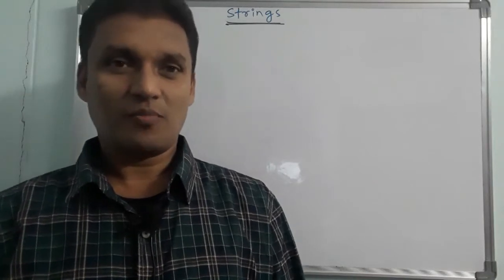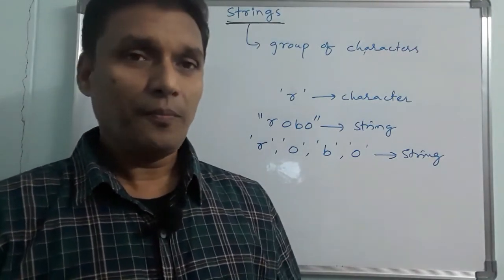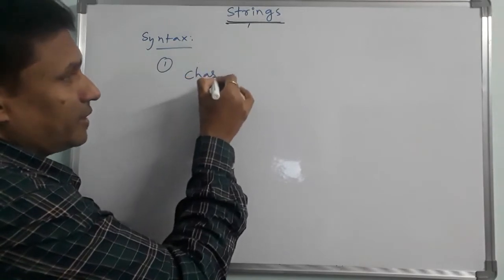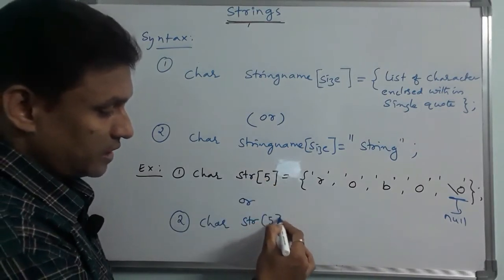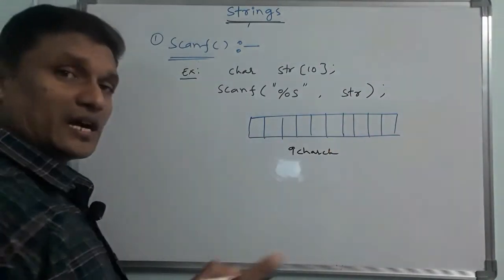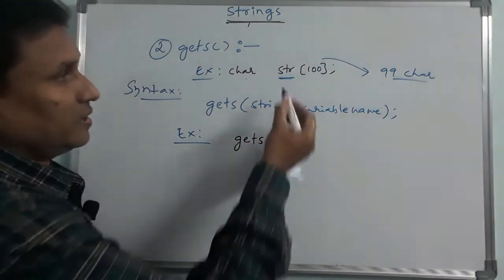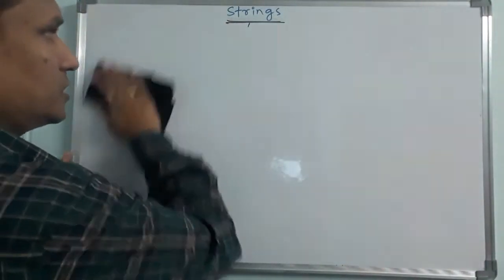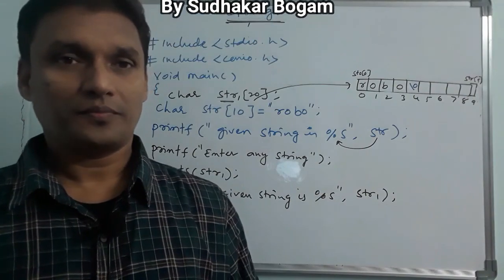Strings in c | Character Array in C | Strings in C programming | By Sudhakar Bogam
Strings in c | Character Array in C | Strings in C programming | By Sudhakar Bogam | in telugu

c programming
c language
c tutorial
learn c
online c
c language basics
c programming for beginners
in telugu
 sudhakar bogam
strings in c language
strings in c programming
strings in c with example
strings in  c in telugu
character array in c
character array in c language
character array in c programming
character array
string
string and character array
in telugu
by sudhakar bogam
sb tech tuts
strings in c programming in telugu